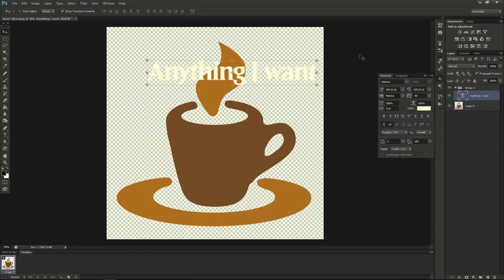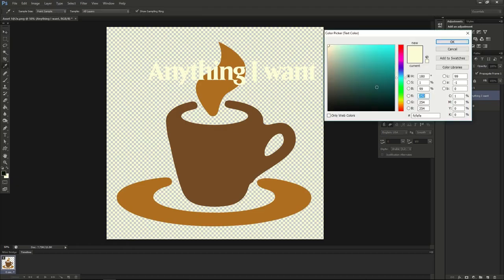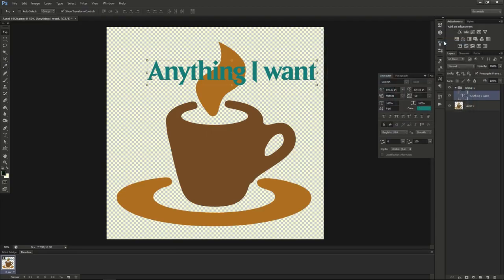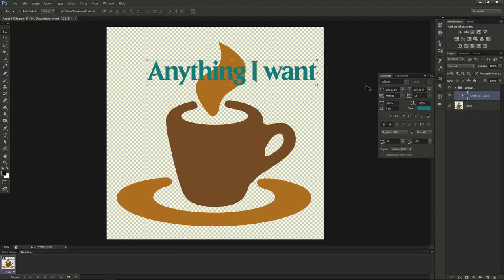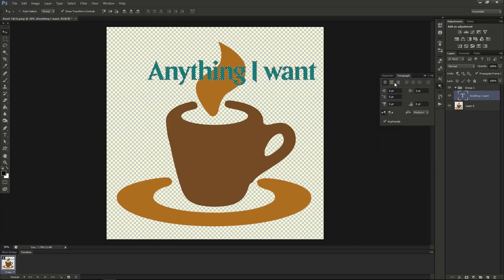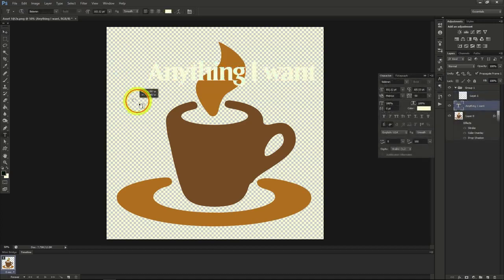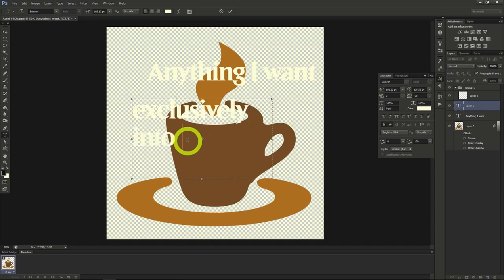07 Photoshop The Text Tool